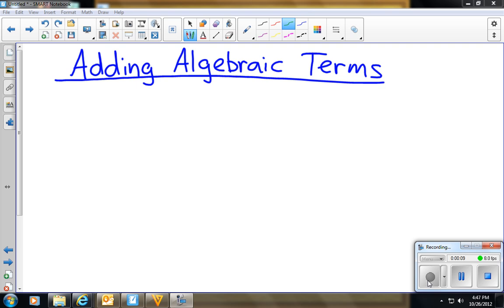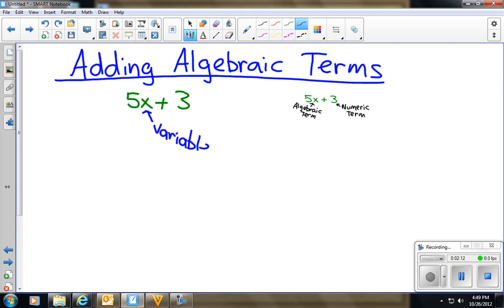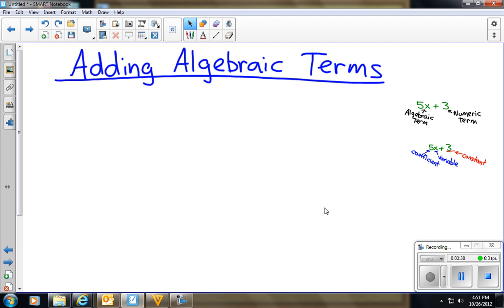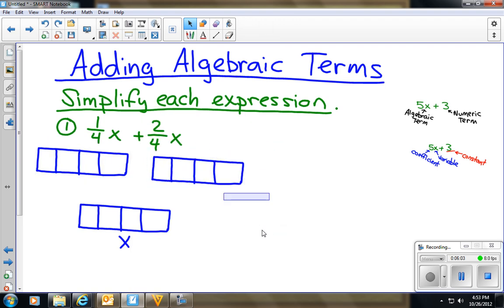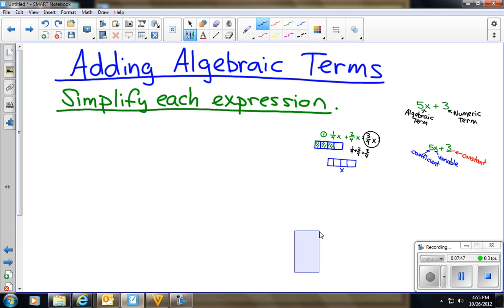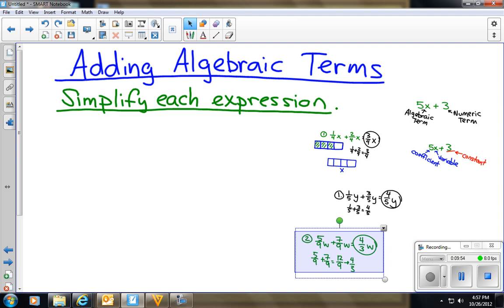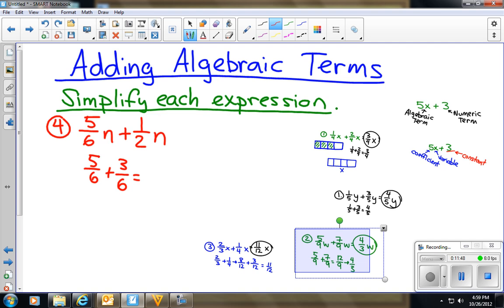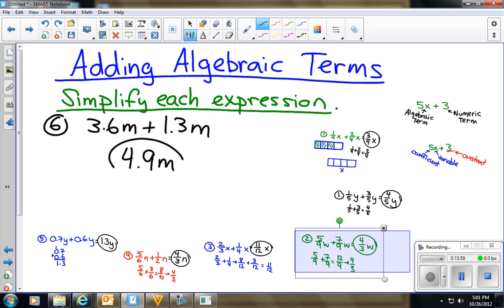Adding Algebraic Terms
Learn how to simplify algebraic terms through addition